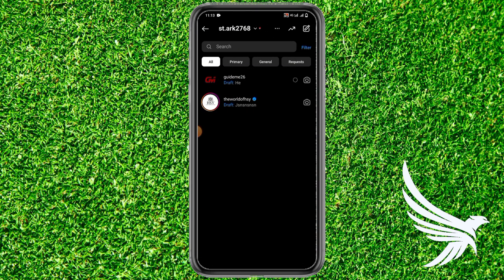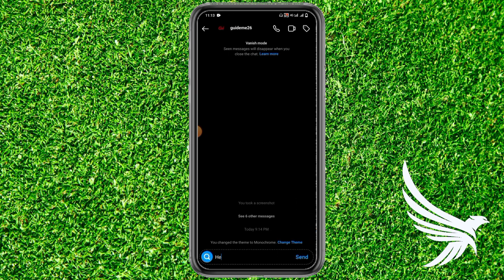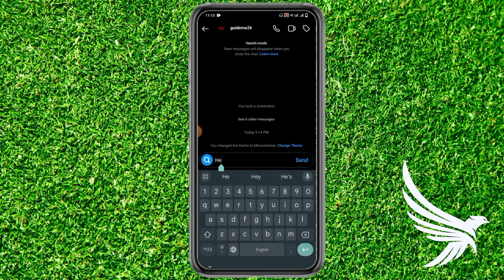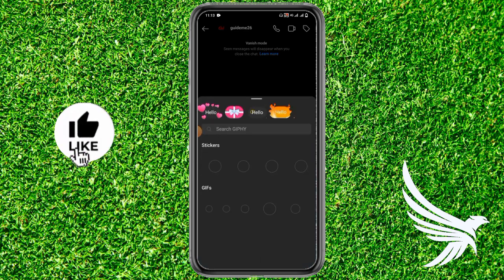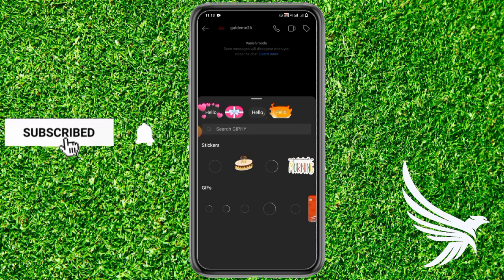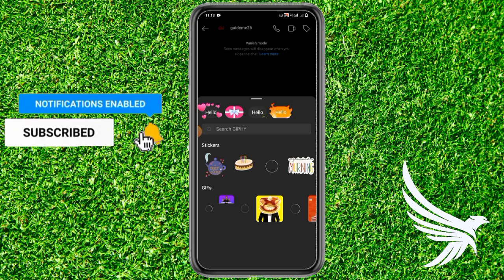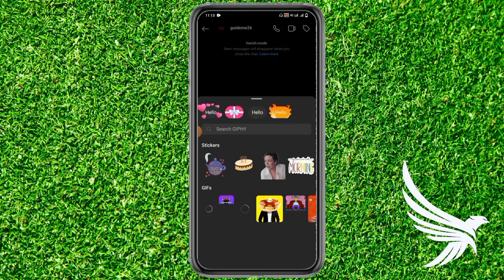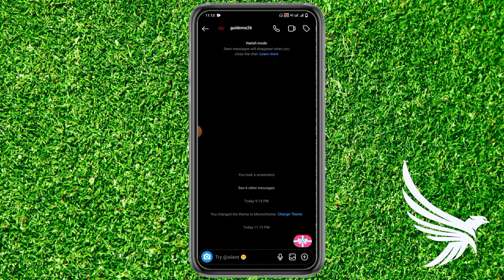How To Send Gift Message On Instagram ! Easy & Quick (Step-By-Step) | Stark Nace Guide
Hello Guys ! Do You Want To Send Gift Message On Instagram, So Don't worry You are on the right place because @starknace is Here to help You, In this Video I will teach you how to Send Gift Message On Instagram.